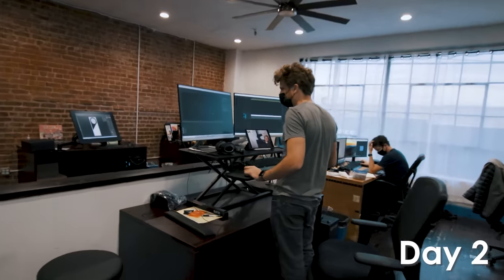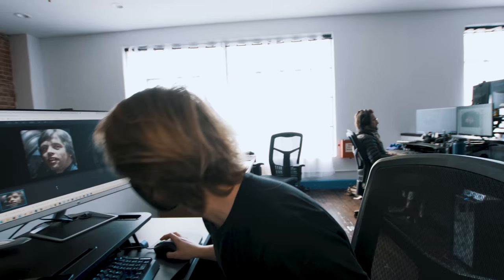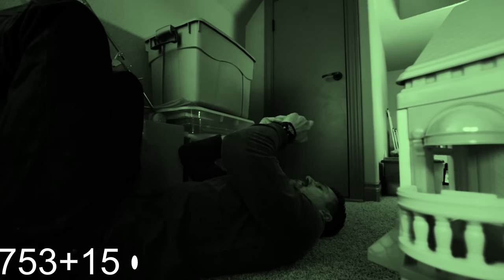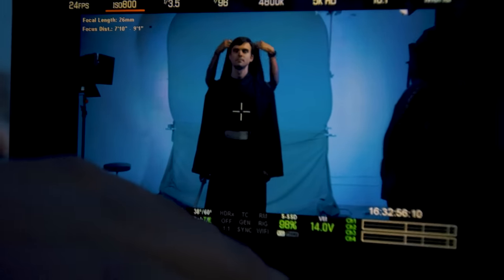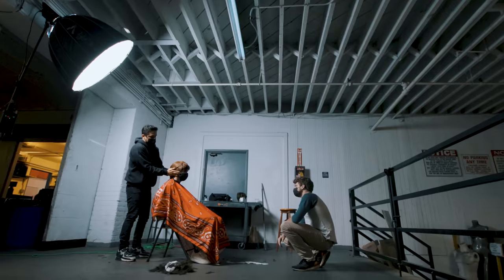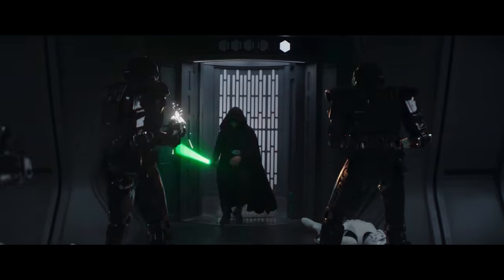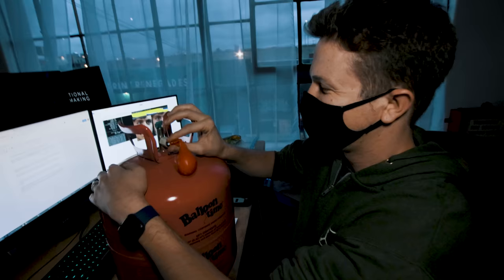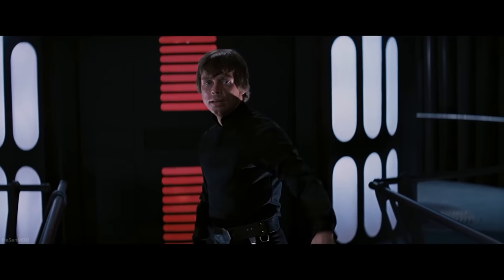We Made Our Own CGi Luke Skywalker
Install Raid for Free ✅ Mobile or PC and get a special starter pack 💥Available only for the next 30 days!

This Episode ►
Inspired and intrigued by Disney's latest visual effects surprise in "The Mandalorian" season 2, Niko and the crew decide to take their own shot at bringing young Luke Skywalker back to the Star Wars universe.